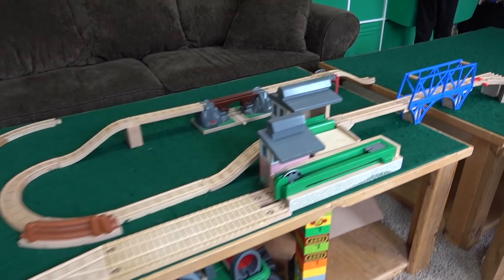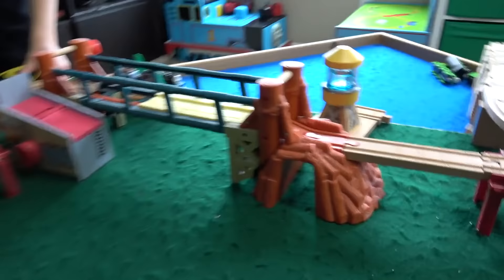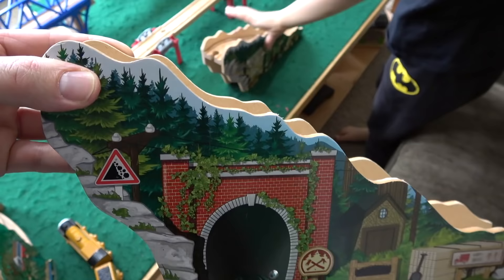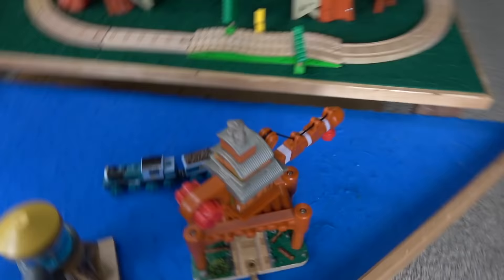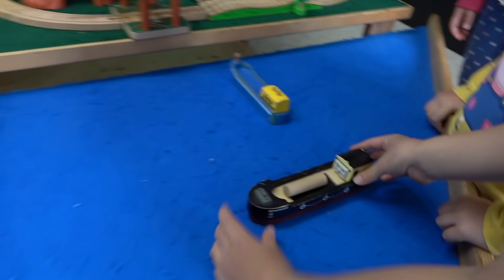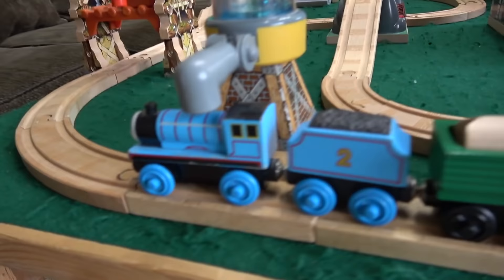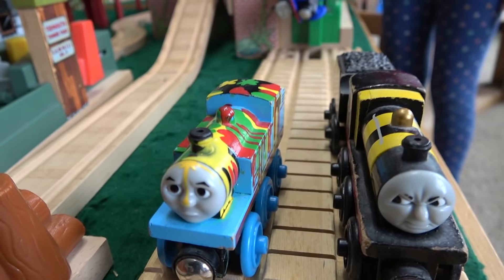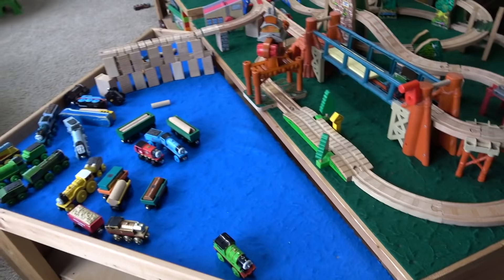Building a Thomas and Friends Logging Station Track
Welcome to track build day! Liam wanted to build a "steam engine era" logging station track, so we dug around and found all our Misty Island and logging station wooden railway pieces. Crashes happened almost immediately.